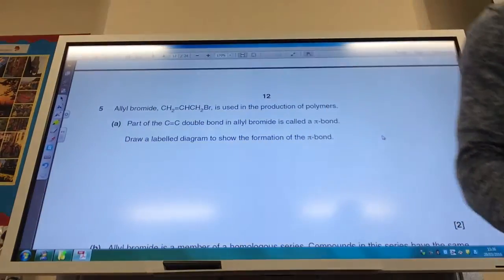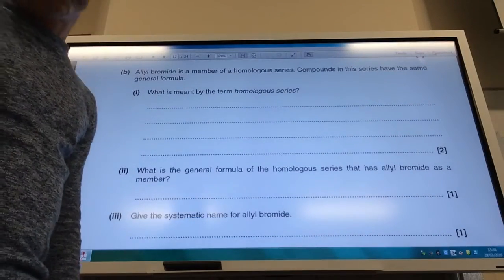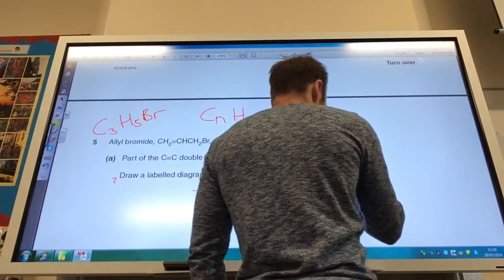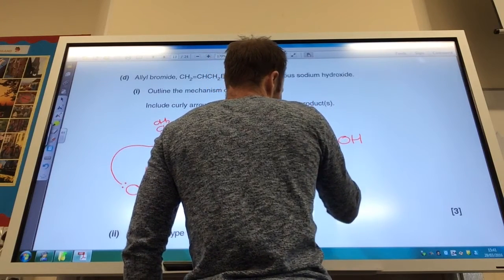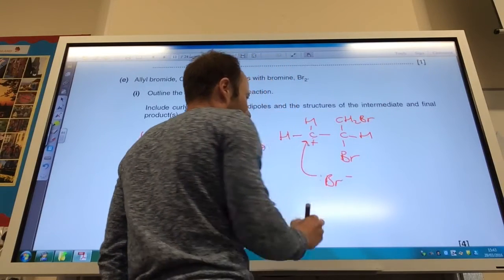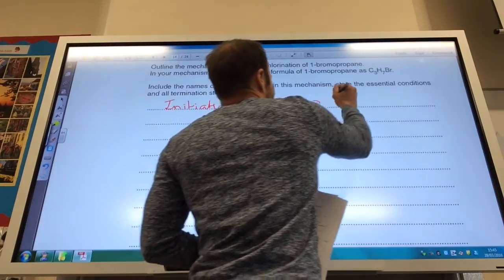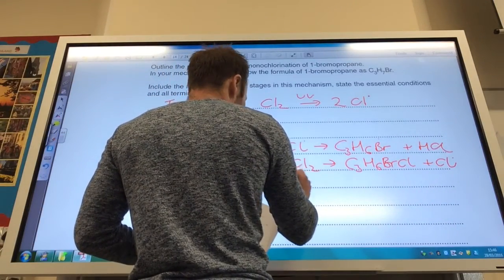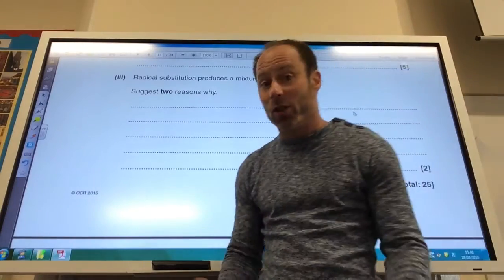Chains, Energy and Resources June 2015 Q5 from